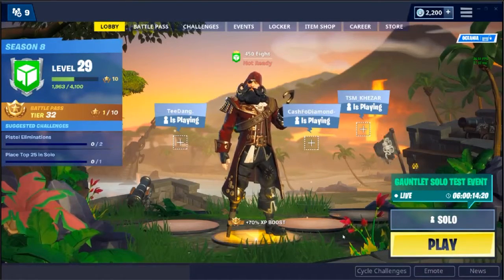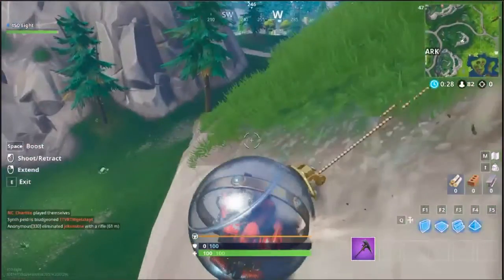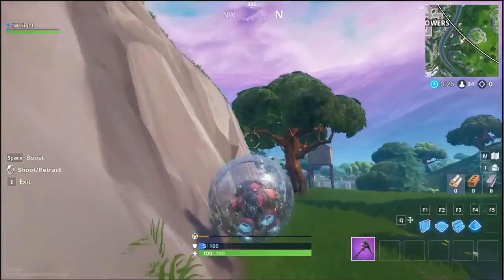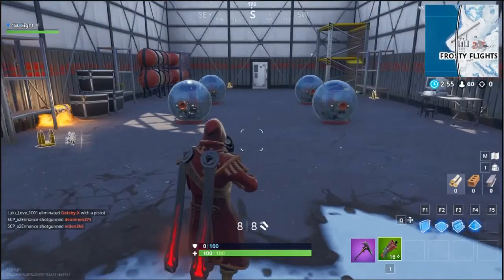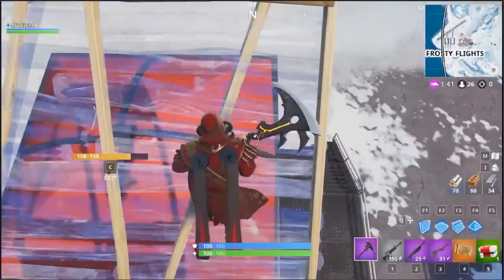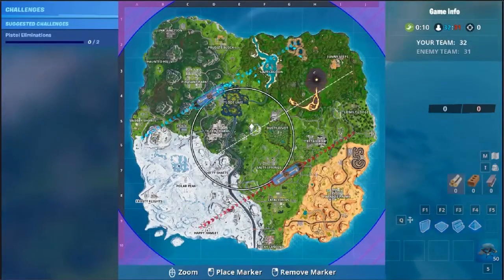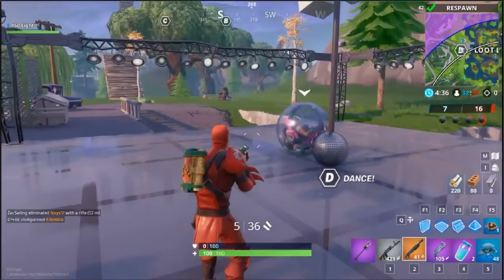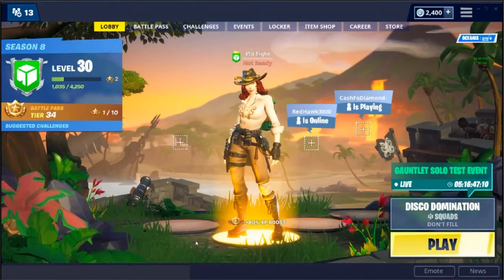Coming in like a Grapple Ball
Going down and finding the New Baller or "Grapple Ball" to
take it for a test drive